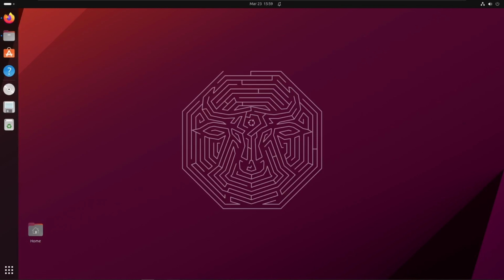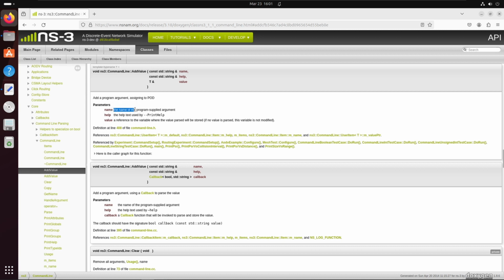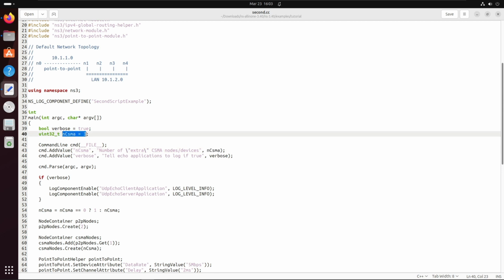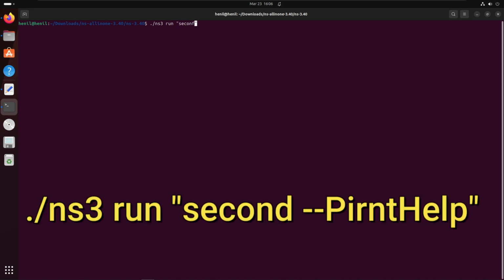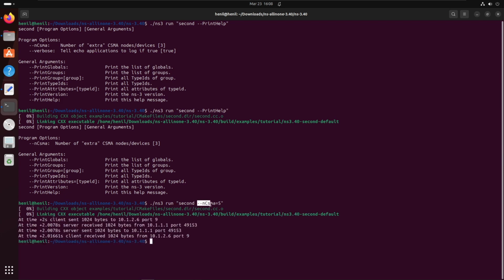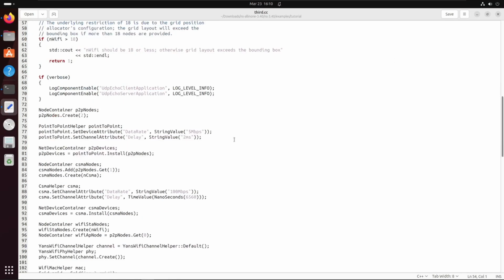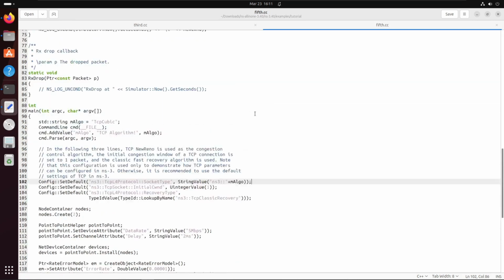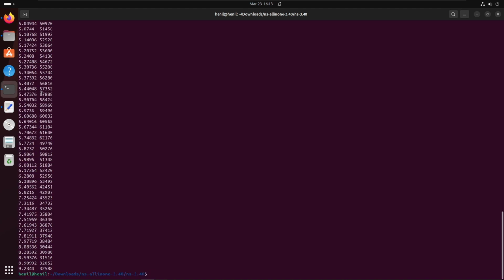NS3 Coding | CommandLine class in NS3 | To register command line arguments | Very easy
Hey viewers,
In this video, I have explained about the command line arguments in NS3, basically NS3 has provided the class CommandLine for makes thing easy for us. It is very useful to use in some complex scripts, must watch this video to get things automated.

Join Discord Community:
grEj2GUCfb

Chapters of this video includes:
0:00 Introduction
1:25 About CommandLine class
4:29 CommandLine in second.cc file
9:10 CommandLine in third.cc file
10:22 using CommandLine in fifth.cc file
13:30 Conclusion